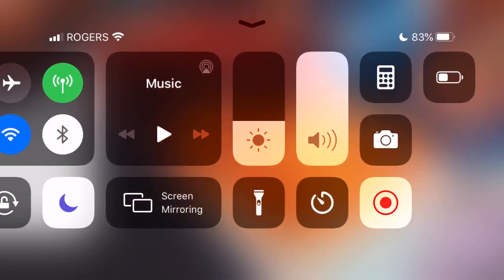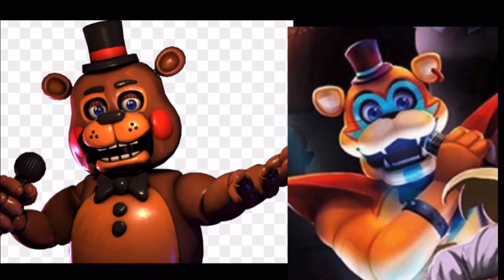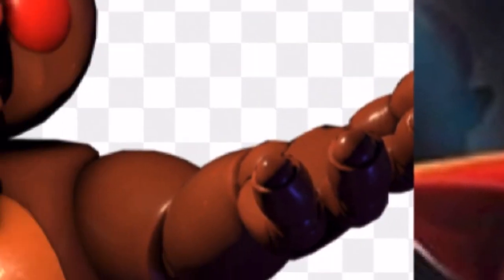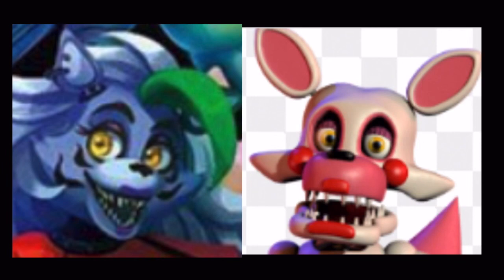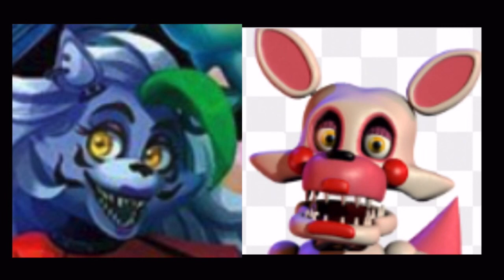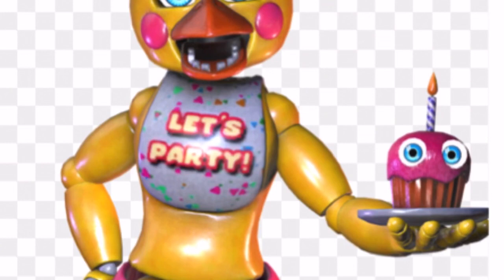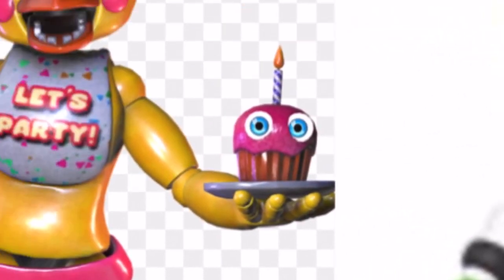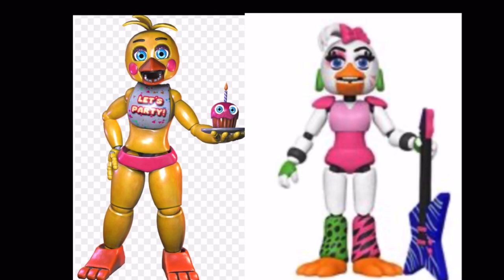(Fnaf Theory) THE GLAMROCK ANIMATRONICS ARE REALLY THE TOYS!!!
Let me know if you believe this theory, I think it’s possible. I also think the Nightmare Animatronics we’re illusions based on real animatronics which were Springlock suits, based on how they all I have 5 fingers. And I think those animatronics later on end up being repaired and become the Rockstar animatronics, let me know what you think of that theory too!